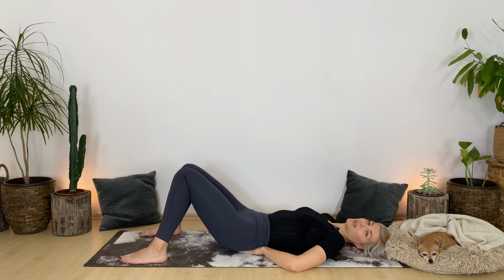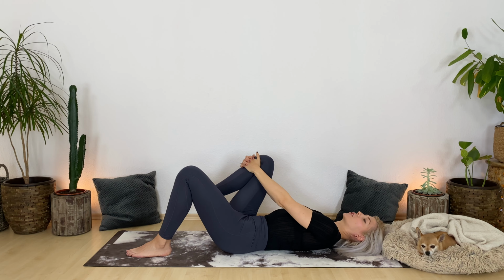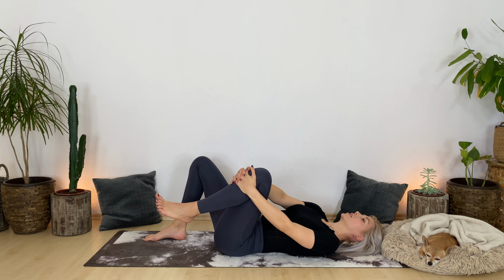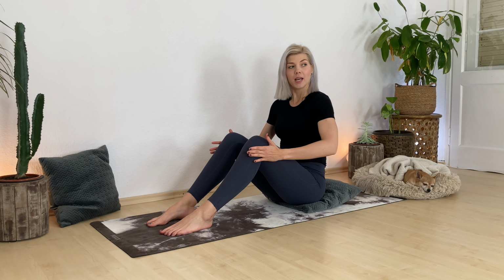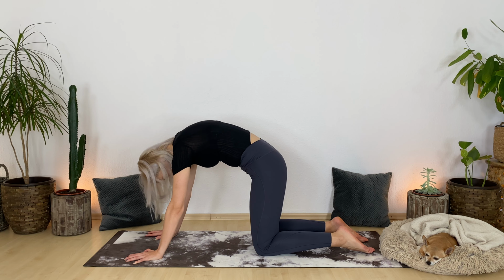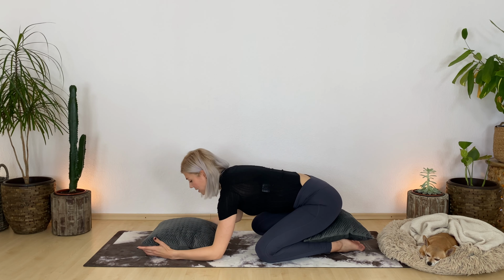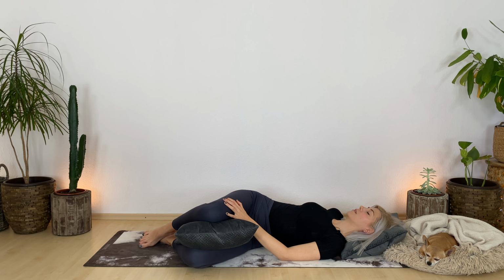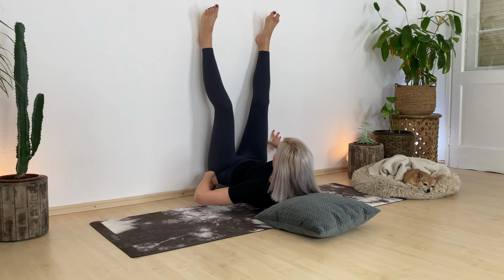Yoga for Acute Lower Back Pain | Therapeutic Yoga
This Yoga video is for when you experience acute lower back pain. This class aims to give you relief in a therapeutic approach. Most of this practice will be on your back. Allow gentle movements and twists to provide remedy for your current lower back pain. Back pain can have an array of causes. Please ask your doctor for more answers if the pain persists. Let’s find healing.

It is recommended to use pillows and/or blankets to give your back the right support and love it needs.

» CONTENT «
00:00 Intro & Meditation & Pelvic Tilt
04:53 Hip Rotations, Bridge, Gentle Twist
09:25 Leg Resistance Work
11:37 Cat & Cow, Cobra, Child’s
15:19 Supine Twist
18:09 Broken Bridge or Legs Up the Wall

It is recommended to consult your physician regarding the applicability of any recommendations and follow all safety instructions before beginning any exercise program. You agree to practice at your own risk when participating in any exercise or exercise program because of the existing possibility of physical injury. You also agree to voluntarily take part in these exercises and activities and assume all risk of injury to yourself.